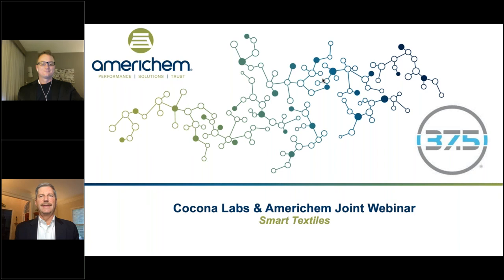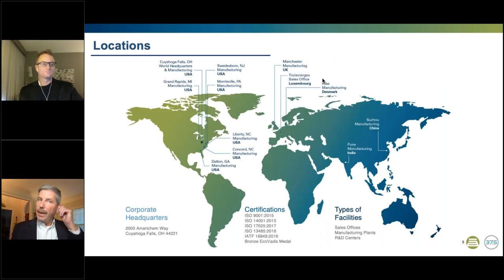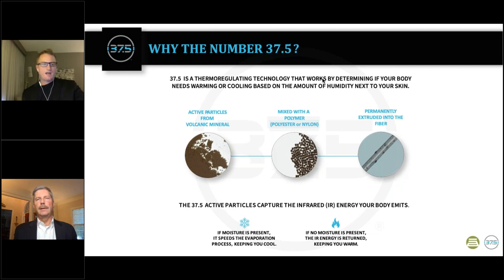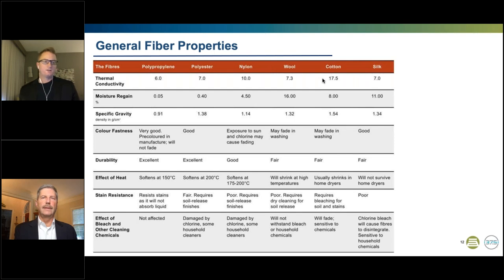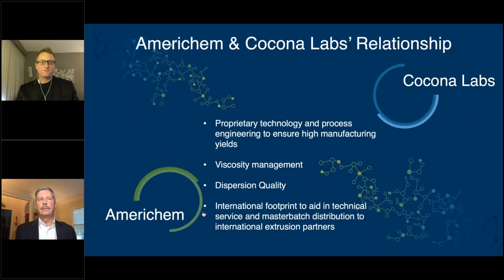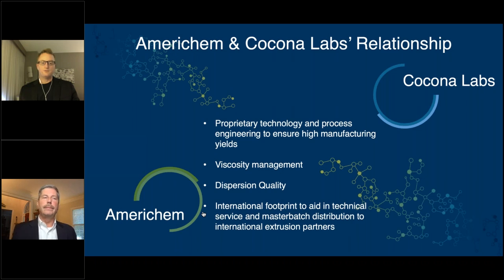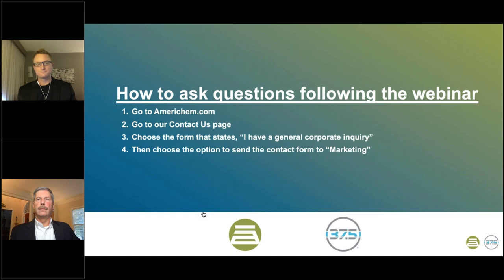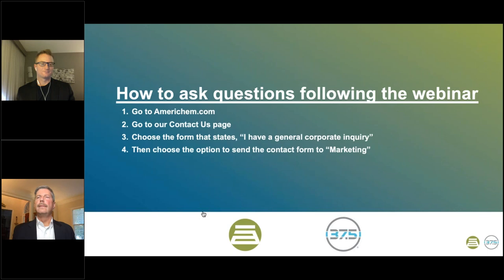Cocona Labs & Americhem Joint Webinar on Smart Textiles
Americhem presents the last installment of the 3-part webinar series– Must Have Functional Additives in Fibers. We will be joined by a special guest: Wes Burgess from Cocona Labs. In this webinar, the focus will be Fine Denier textiles for apparel, outdoor fabrics, and other applications for which Americhem is highly experienced in producing compounds and masterbatch. Cocona Labs is a world leader in the development, commercialization and marketing of active particle technologies. Join us to learn about the different types of additives available for property modifications and the key parameters and considerations to focus on when designing for this challenging application space.